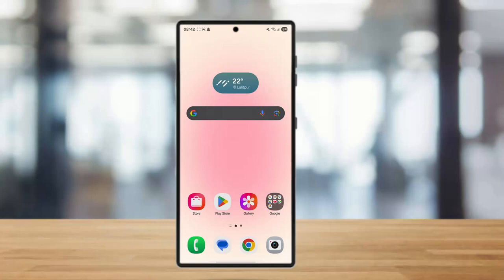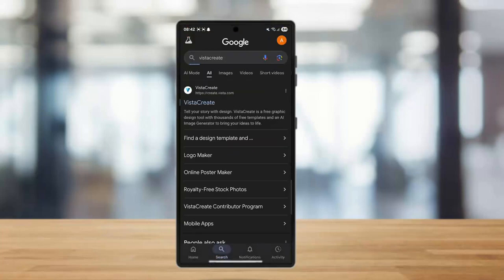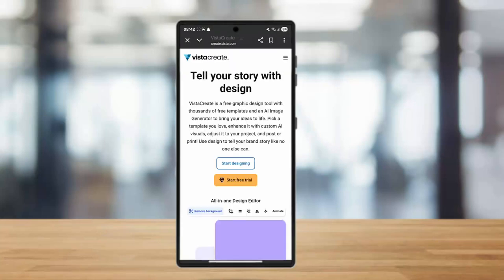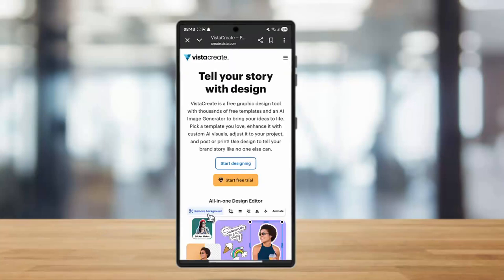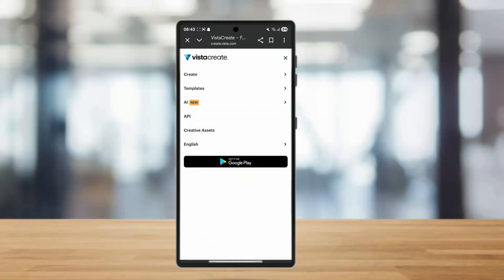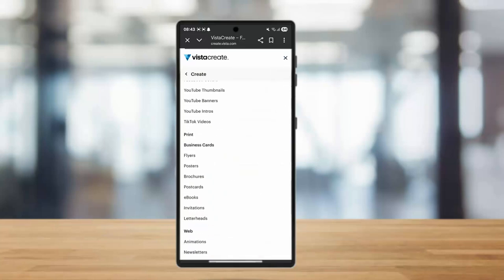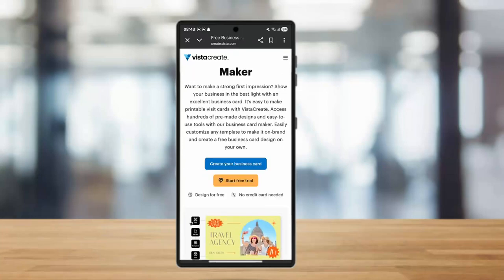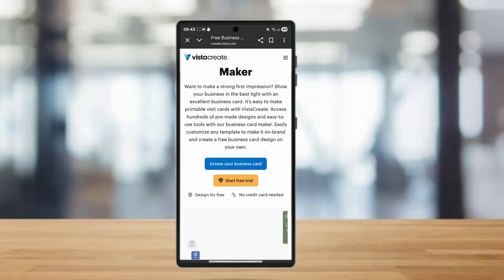How To Design A Business Card In VistaCreate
Learn how to design a business card in VistaCreate in this easy step-by-step tutorial. VistaCreate is a simple online design tool that helps you create professional-looking business cards, even if you have no graphic design experience.

In this video, you’ll learn how to choose a business card template, customize text, add your logo, adjust colors and fonts, and align elements for a clean and professional layout. You’ll also see how to use VistaCreate’s design tools to export your final business card in high quality for printing or digital sharing.

Whether you’re a freelancer, entrepreneur, or small business owner, this tutorial will help you create a modern and eye-catching business card in just a few minutes using VistaCreate.